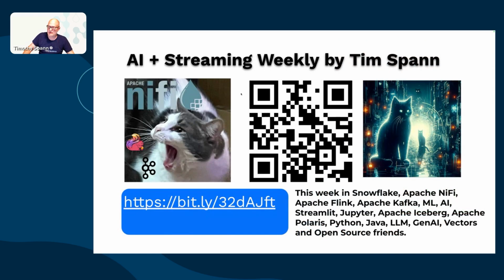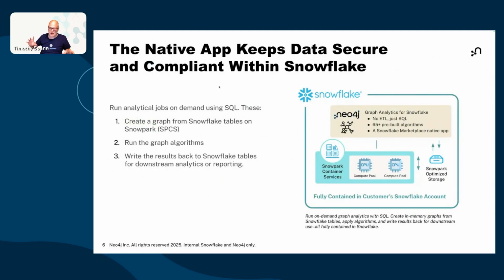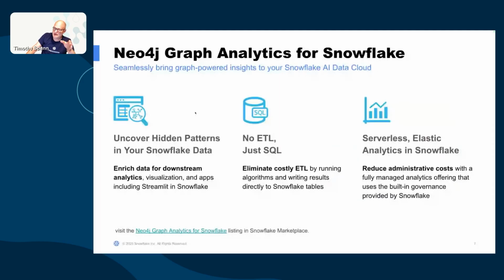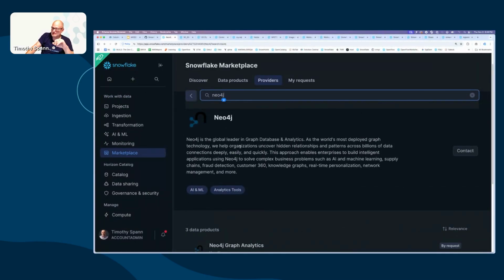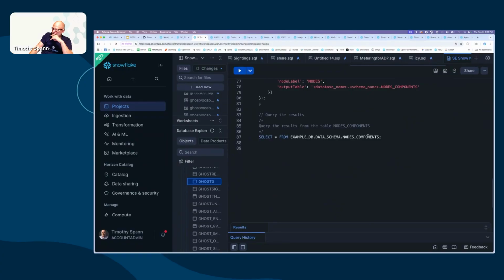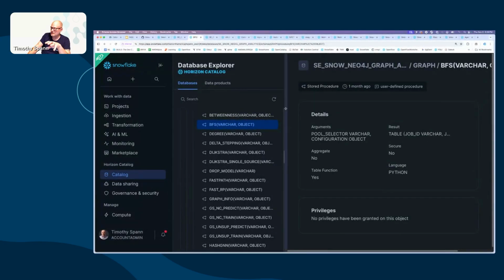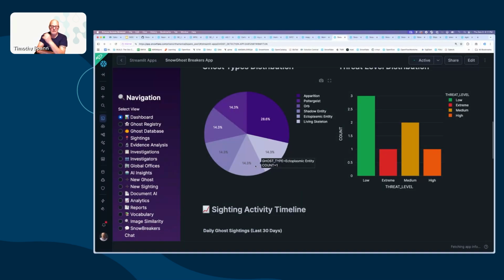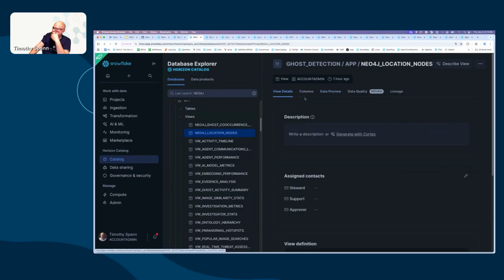From Air Quality to Aircraft and Automobiles, Data Is Everywhere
Tim Spann explores how Apache NiFi can be used to integrate open source LLMs to implement scalable and efficient RAG pipelines.

He shows how any kind of data including graph, semi-structured, structured, and unstructured data from a variety of sources and types can be processed, queried, and used to feed large language models for smart, contextually aware answers. Look for his example utilizing Cortex AI, LLAMA, Apache NiFi, Apache Iceberg, Snowflake, open source tools, libraries, and Notebooks.

Tim will integrate NiFi, Snowflake and Neo4j Graph Data Science.

Speaker: Timothy Spann